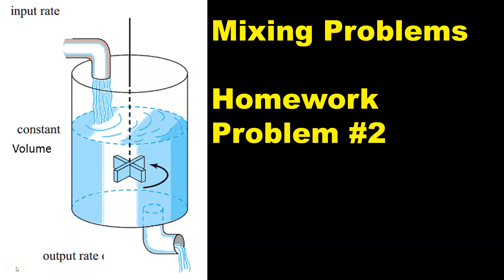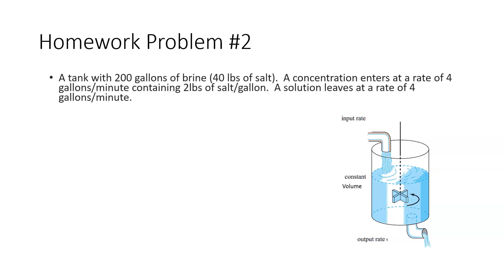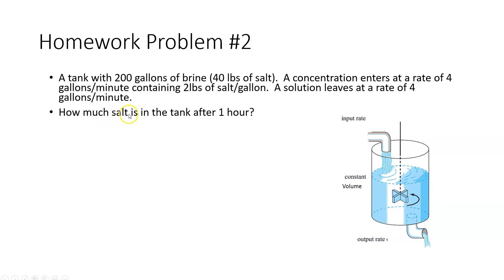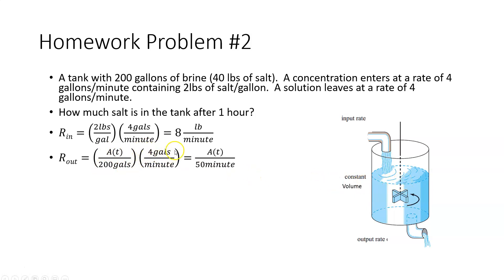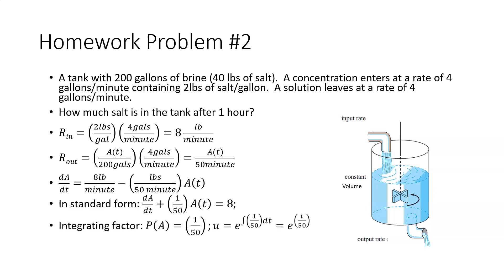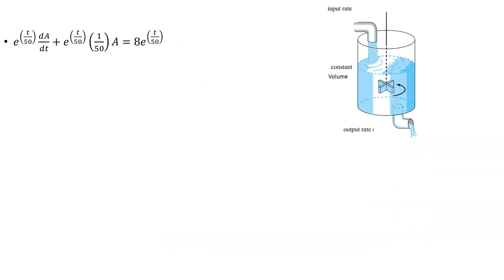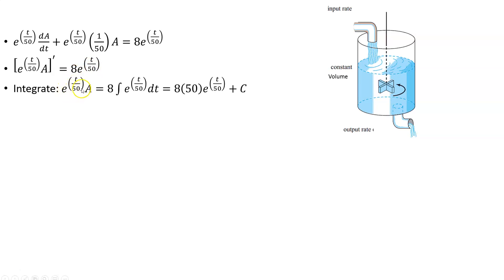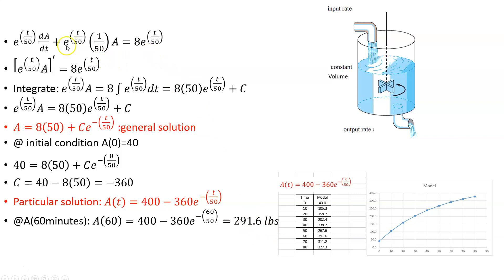Differential Equations (Part 13: Homework Problem #2)